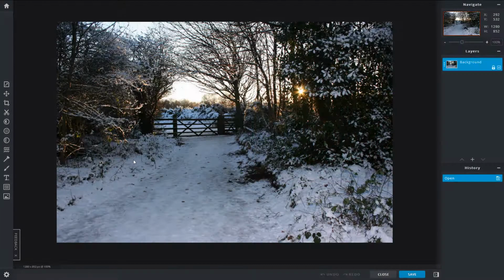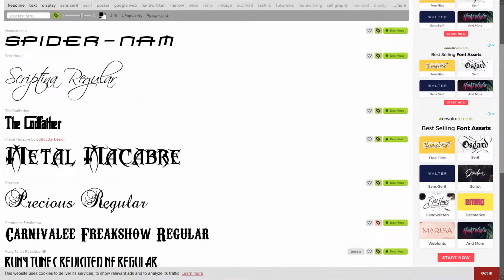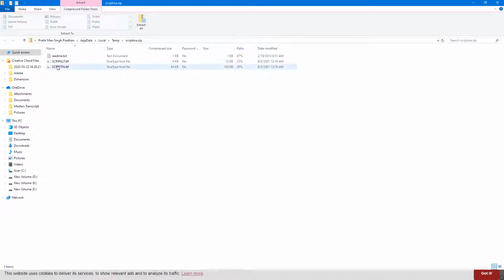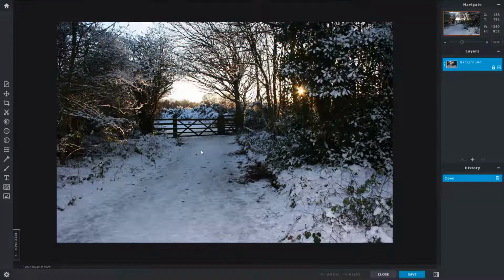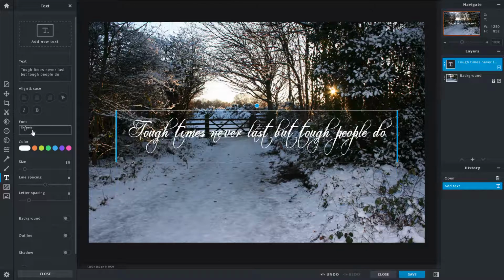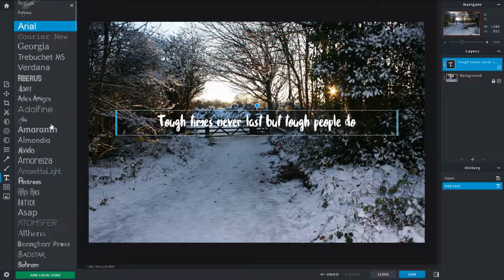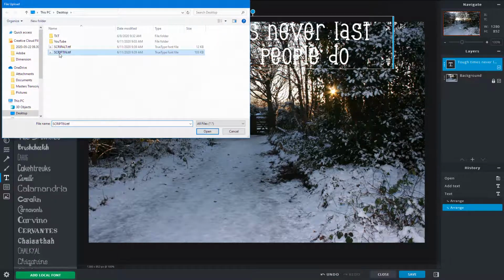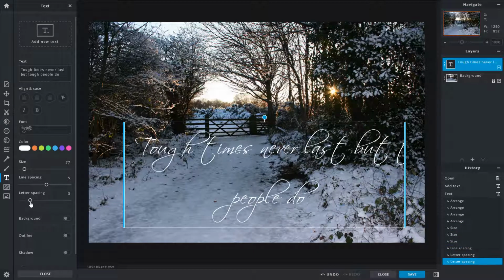Pixlr X Tutorial - Lesson 17 - Importing your Own Fonts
In this tutorial, we will be discussing about Importing your Own Fonts in Pixlr X

Learn the basics of using PIxlr X including how to use edit, manupilate and apply different effects on images.

This lesson has been made using Pixlr X on Firefox Browser but can be used with other supported browser of your choice as well.

If you like this video, here's our entire playlist of Pixlr X tutorials: